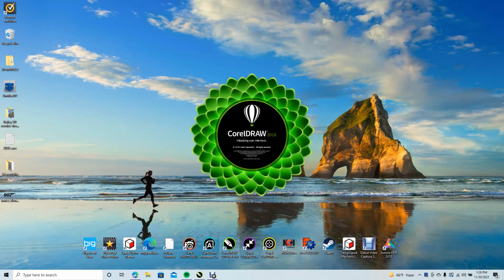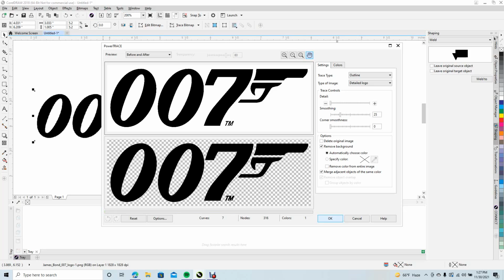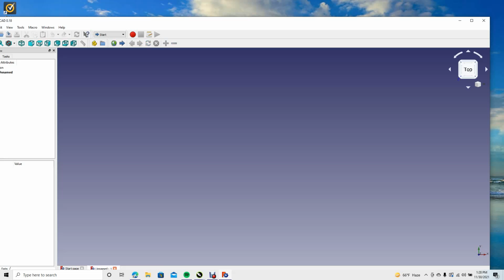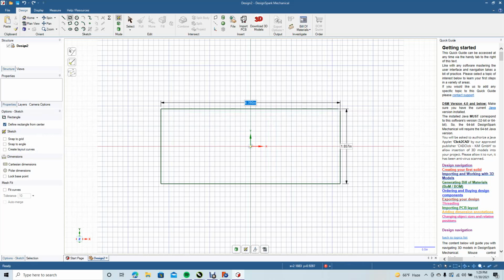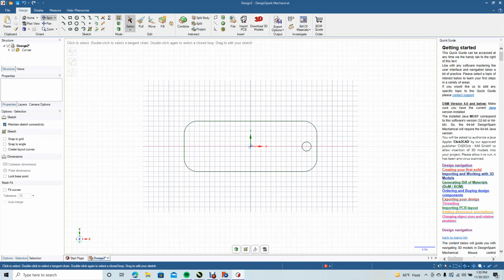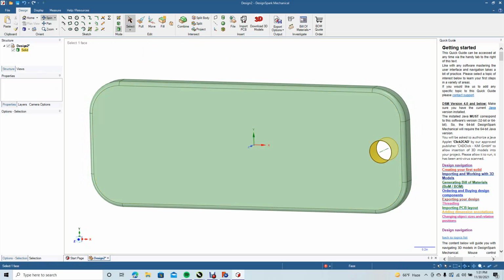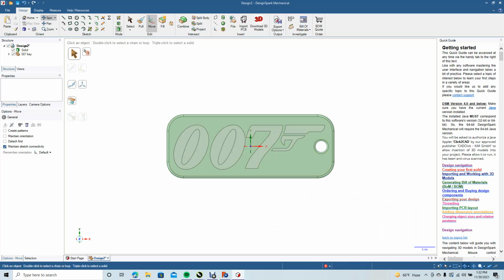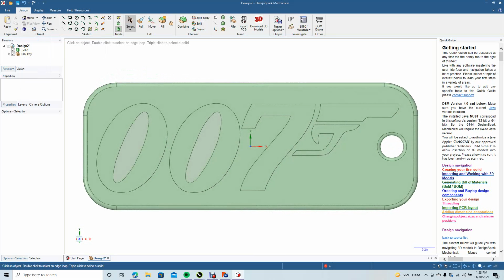Creating a 007 keychain with design spark mechanical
Create your very own 007 keychain with design spark mechanical. This tutorial will explain how to use Corel draw to trace logo, free cad to covert traced images, and design spark mechanical to add details and extrude logo.